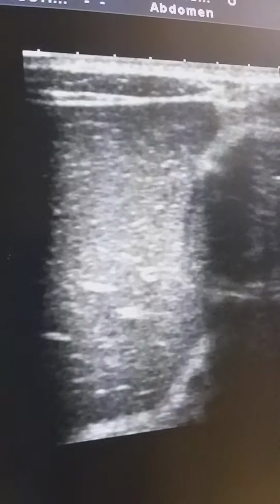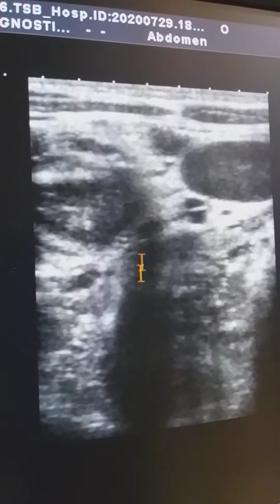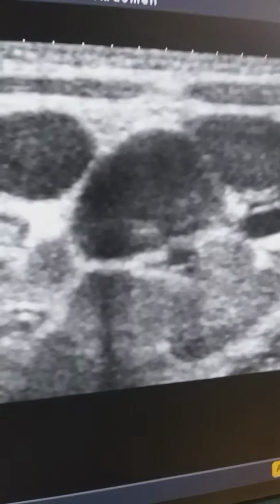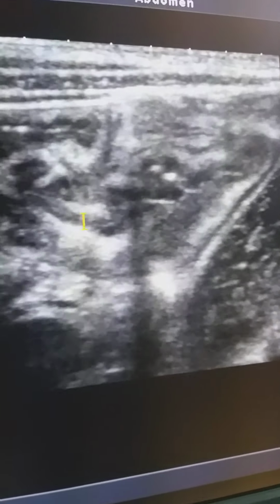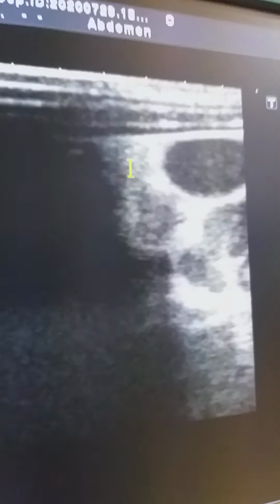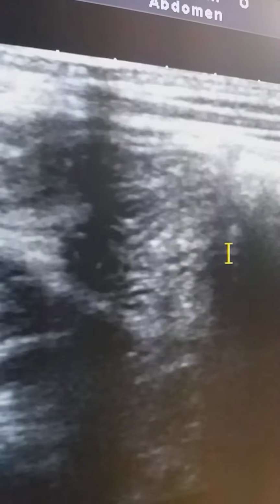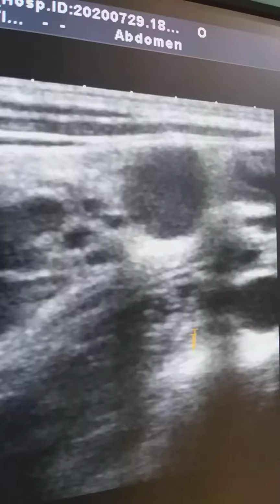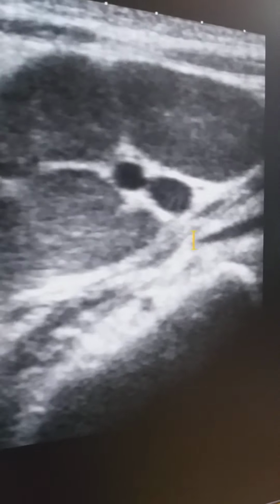Another case study of ileocecal tuberculosis